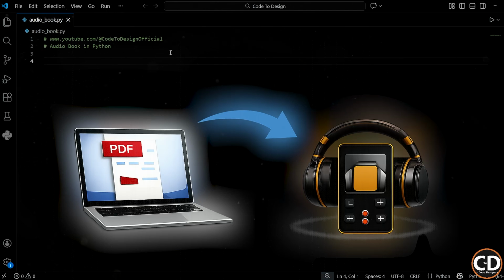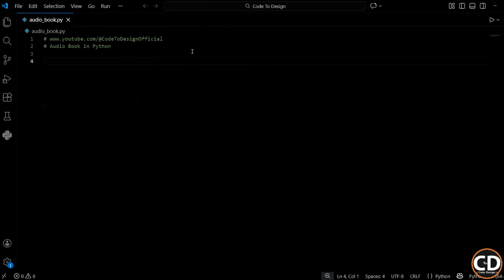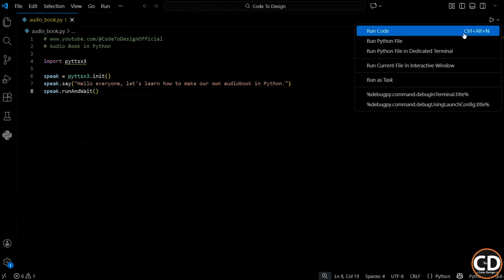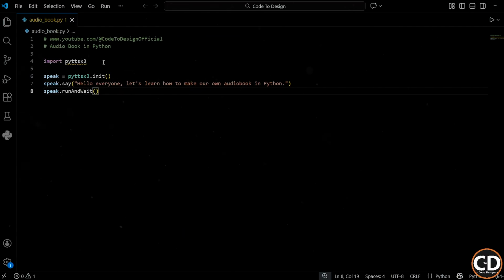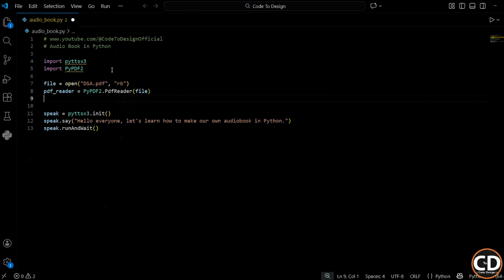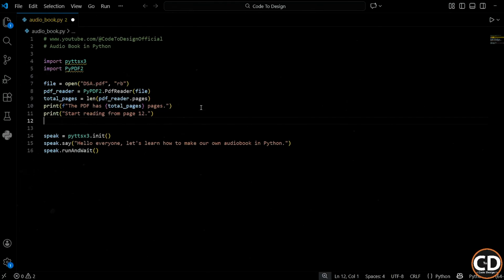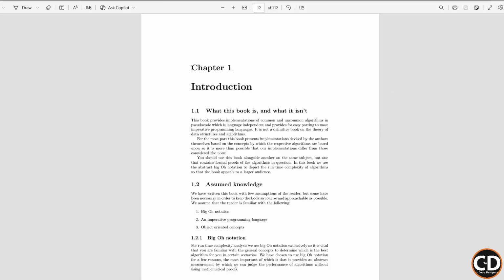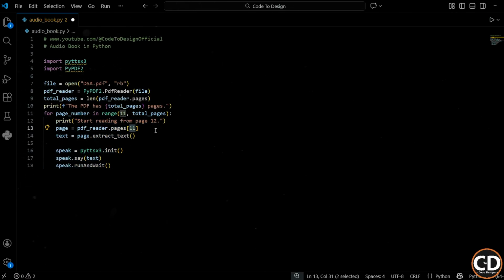Convert PDF to Audiobook Using Python | Beginner Friendly Project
In this video, we’ll convert any PDF file into an audiobook using just a few lines of Python code.
The best part about this project is that you don’t need any advanced Python skills at all.

I’ll guide you step by step in a very simple and beginner-friendly way. We’ll start by building our own text-to-speech system using Python, then load a PDF file, count the total number of pages, extract text from specific pages, and finally make Python read the PDF aloud like a real audiobook.

You’ll learn:
How to create a text-to-speech system in Python
How to install and use the pyttsx3 library
How to read and extract text from PDF files using PyPDF2
How to read a specific page or the entire PDF using a loop
How zero-based indexing works when accessing PDF pages

By the end of this video, you’ll have your own Python program that can convert a PDF into an audiobook and read it out loud for you.

This project is perfect for:
Python beginners
Students learning automation
Anyone who wants a real-world Python project